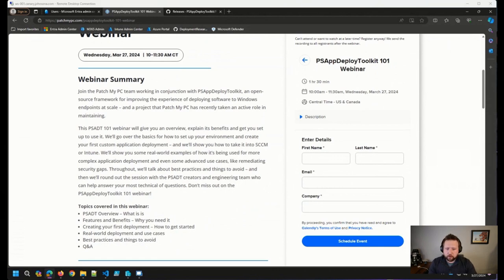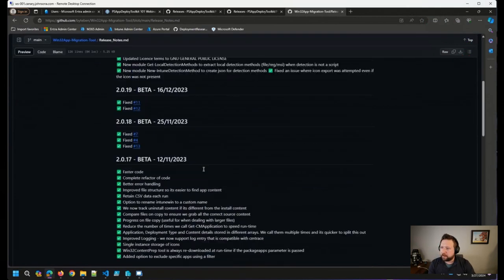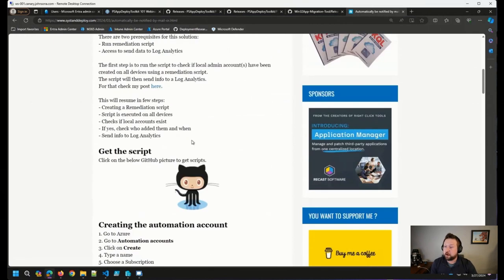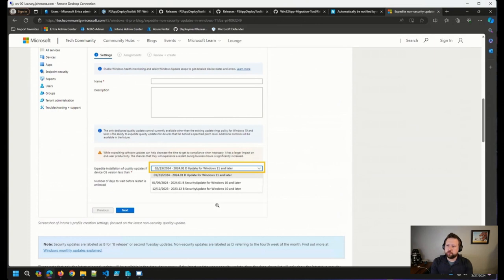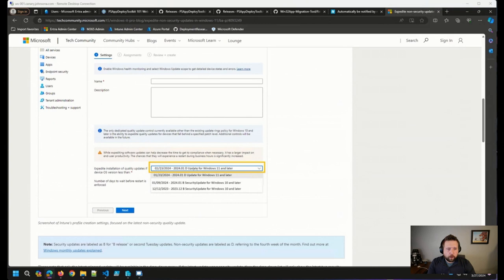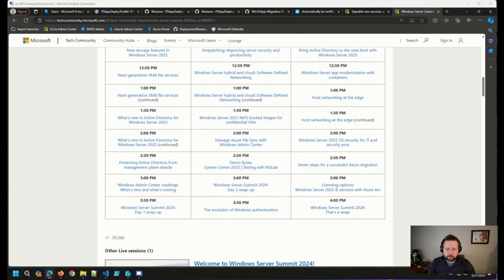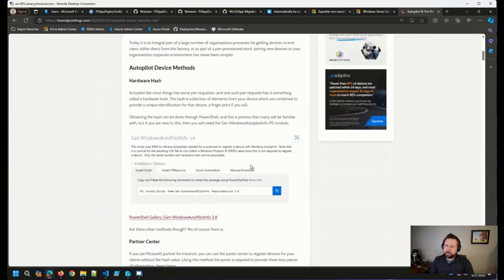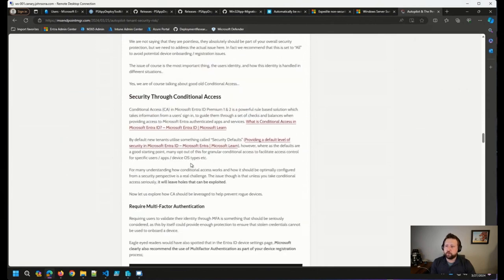UPDATES! Office Hours 3.27.24 | PSAppDeployToolkit - Win32App - Intune - Autopilot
⚡UPDATES from our March 27 ViaMonstra Office Hours featuring Andrew Johnson! PS App Deploy Toolkit Webinar and update, Win32 App Migration Tool, Windows Server Summit 2024, Windows Autopilot, and more!

🔗Automatically be notified by mail or Teams when local admin accounts have been created on Intune devices

🔗Expedite non-security updates in Windows 11 (Improvement in Intune!)